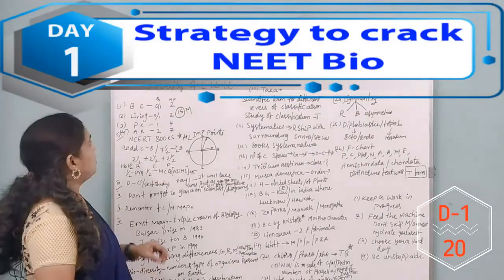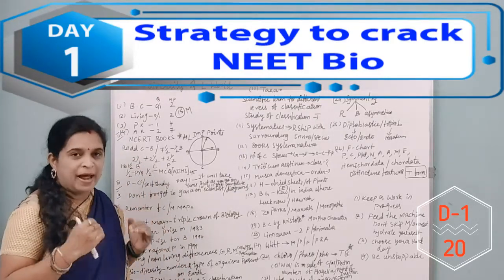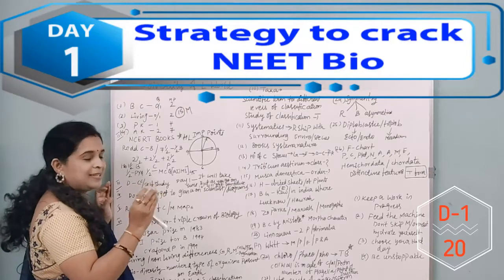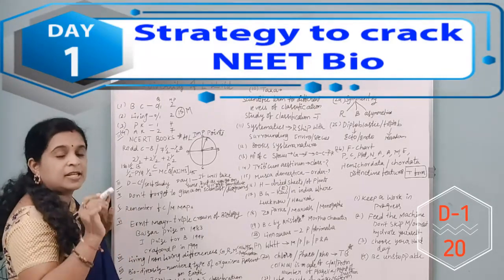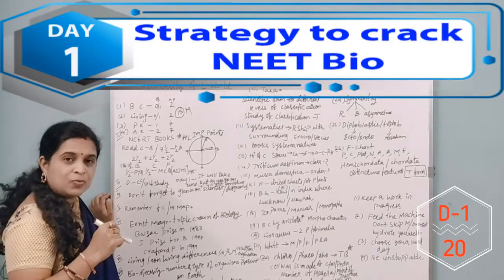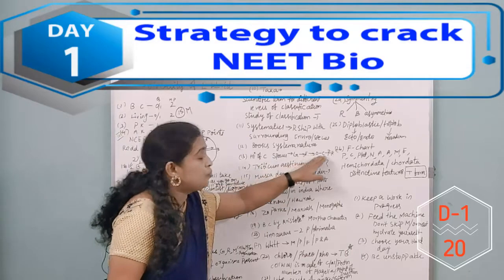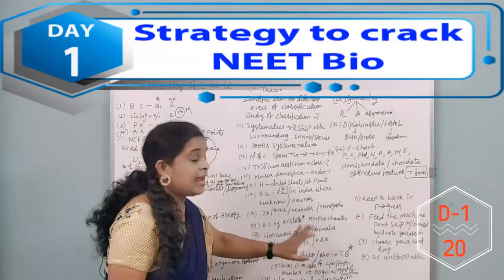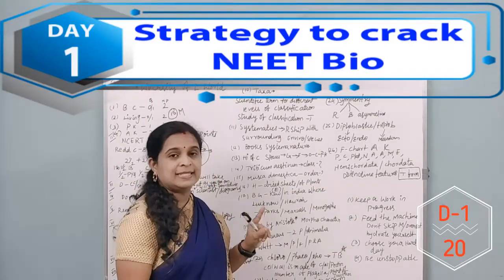STRATEGY TO CRACK NEET-BIO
DAY-1